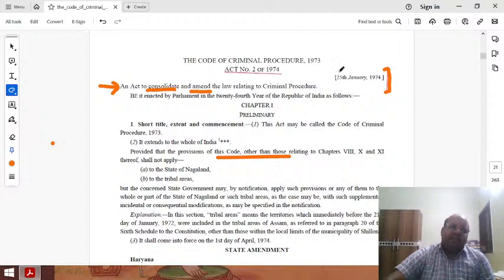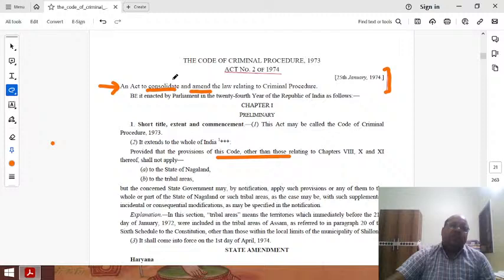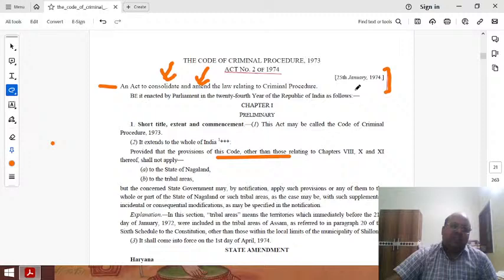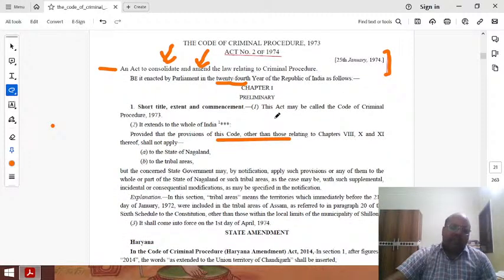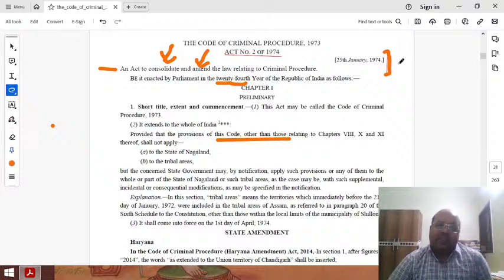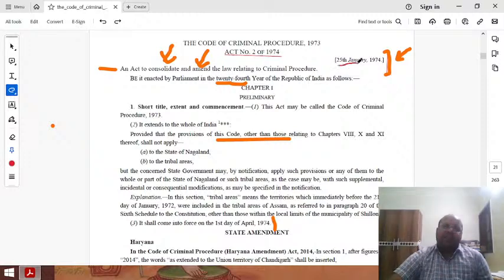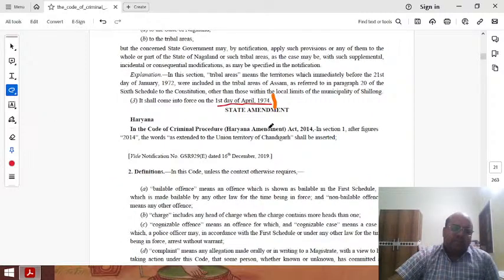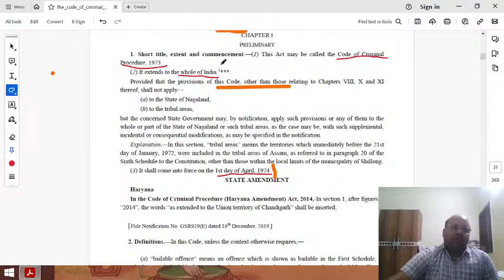KS Law Academy Live Stream